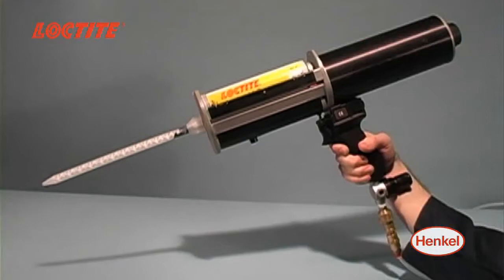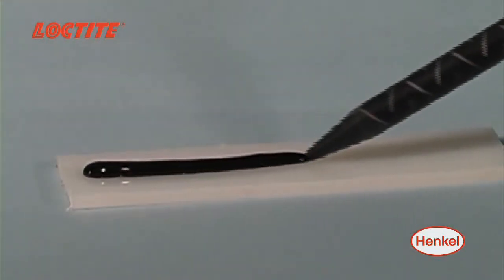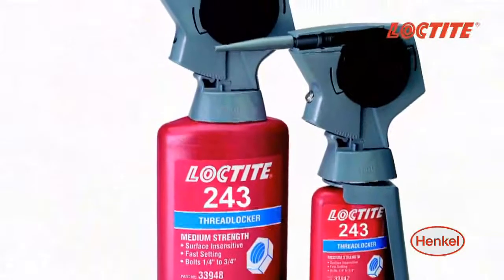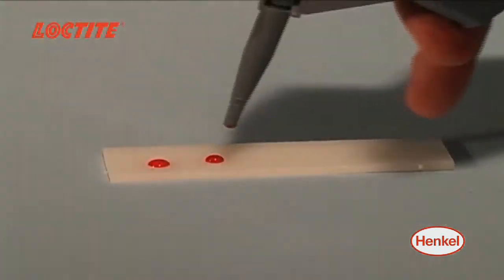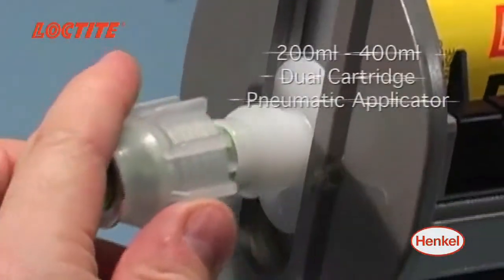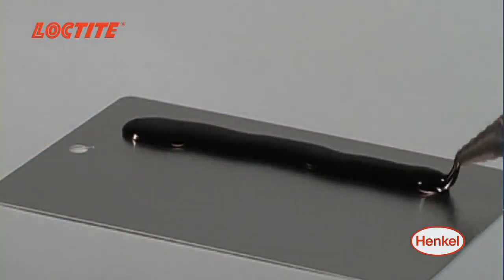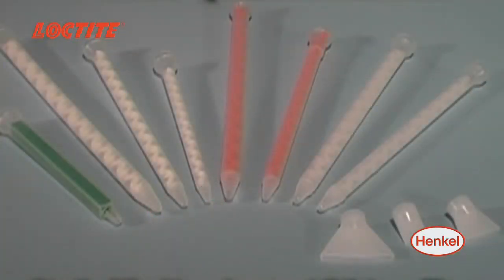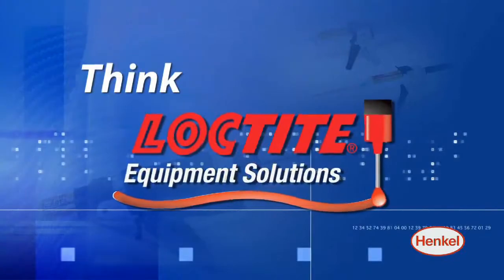Pompă peristaltică manuală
* pompă peristaltică manuală LOCTITE 98414, recipient de 50 ml
* se montează cu ușurinţă pe orice recipient LOCTITE anaerobic de 50 ml, transformând recipientul într-un echipament de dozare portabil
* sunt proiectate pentru aplicare în orice unghi, cu picături între 0,01 și 0,04 ml, fără scurgeri sau reziduuri de produs (adecvat vâscozităţilor de până la 2.500 mPa s).